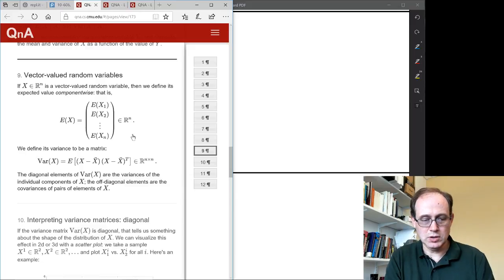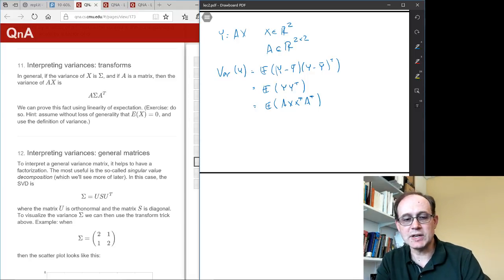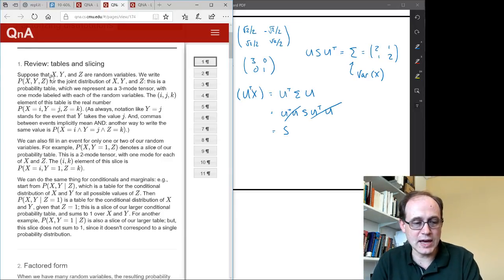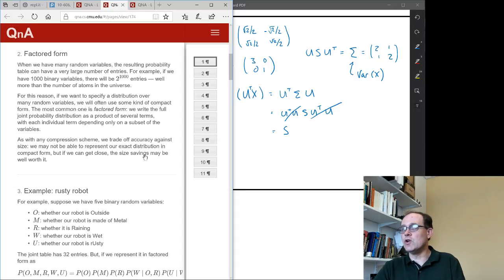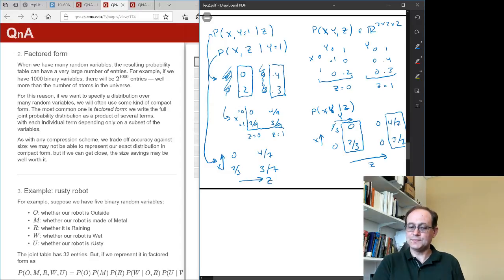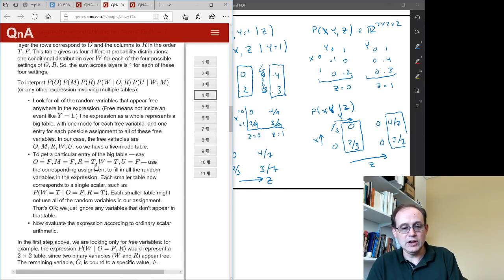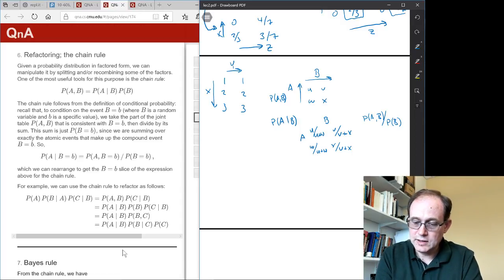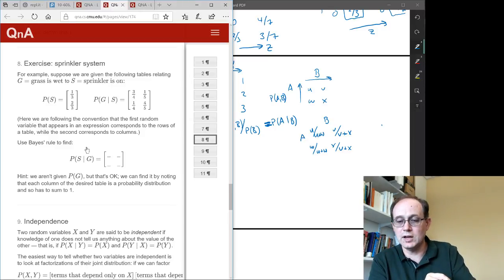10-606 and 10-607 Math Background for ML